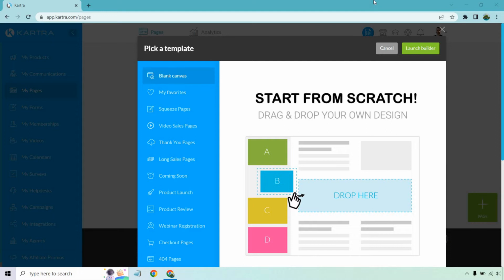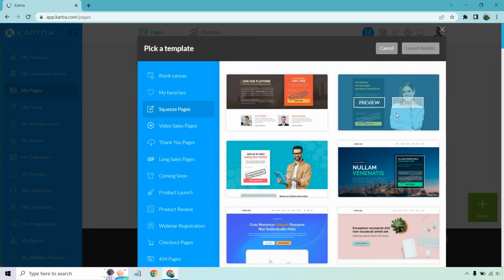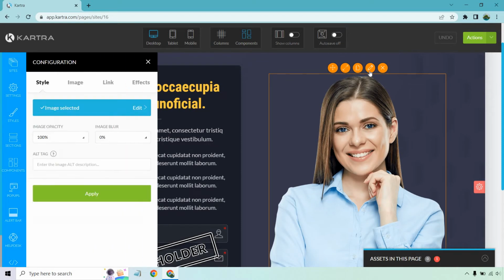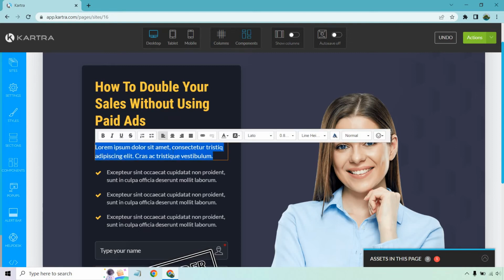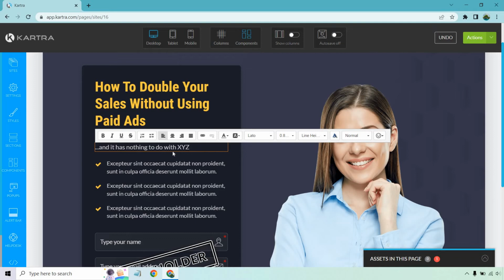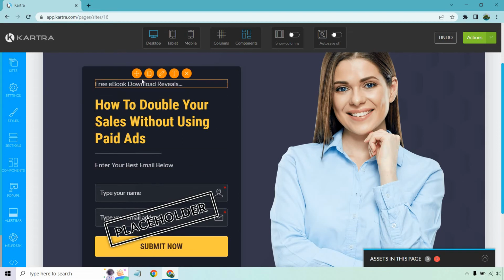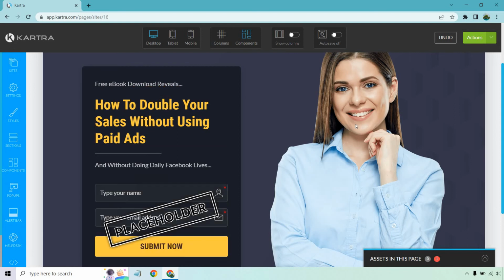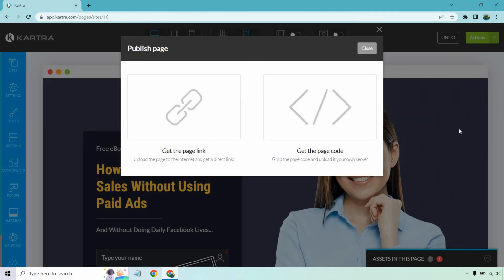Kartra Landing Page Builder (How To Create A Landing Page In Kartra)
Kartra Landing Page Builder Video

This is going to be video number 1 where I show you how to create a landing page with Kartra. Most specifically, I'll pick out a template, talk about what you might want to put on your landing page, and then finish off the video talking about the following steps (in the next videos). Check out this video for all of the details. Down below are links for the first, second, and third parts of this mini-video series.